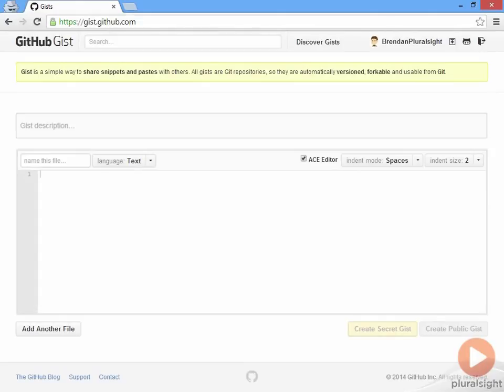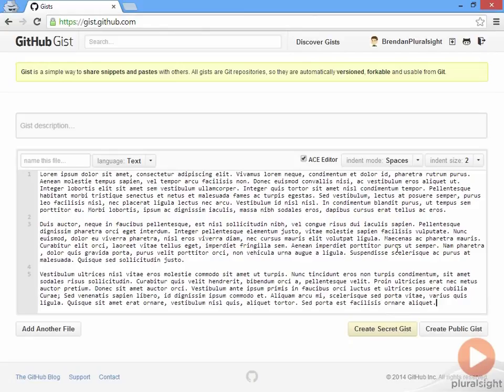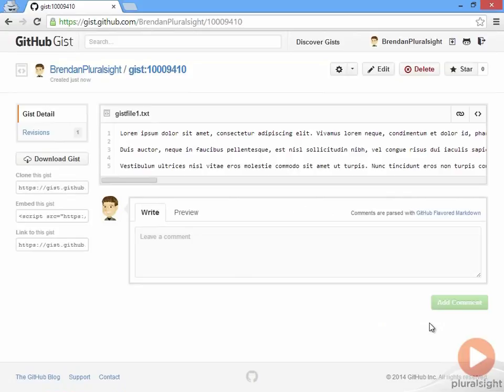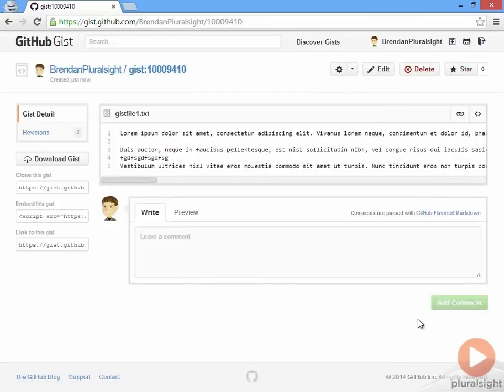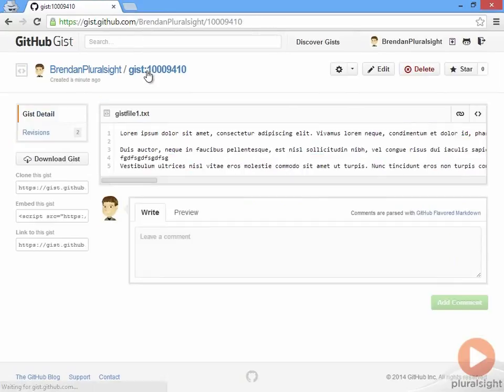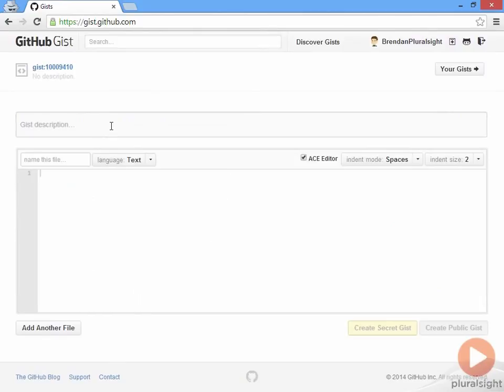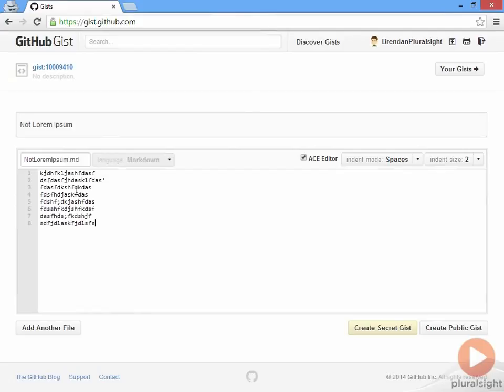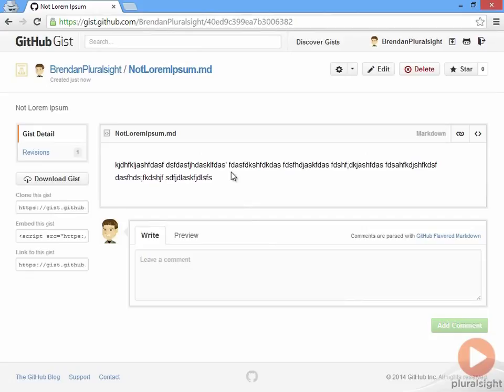Social Coding With GitHub 06 Using Gists